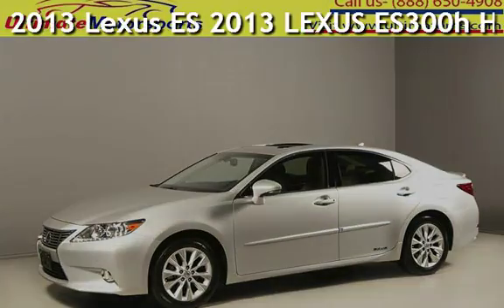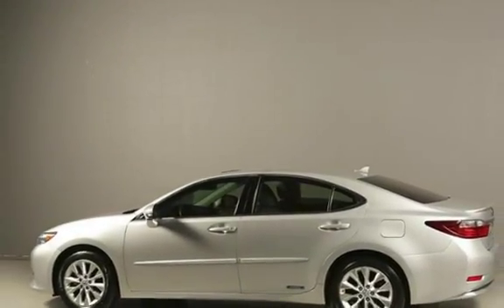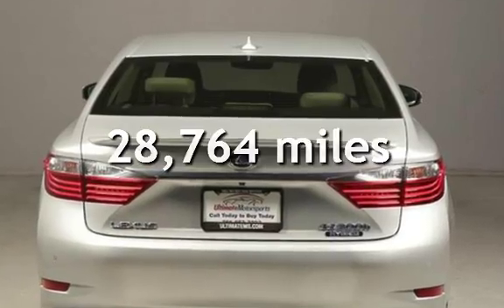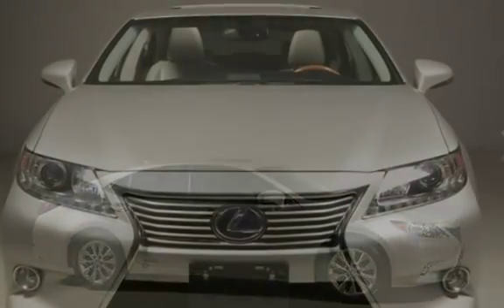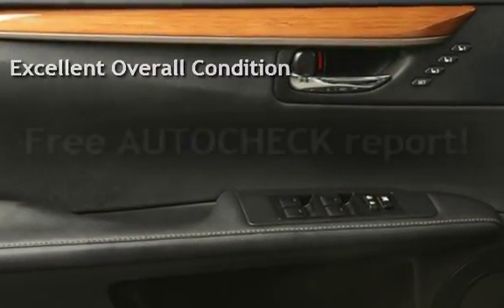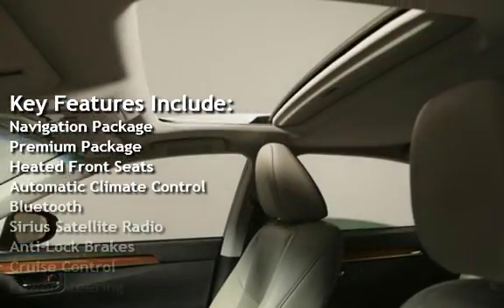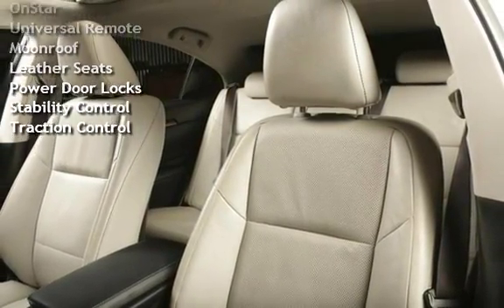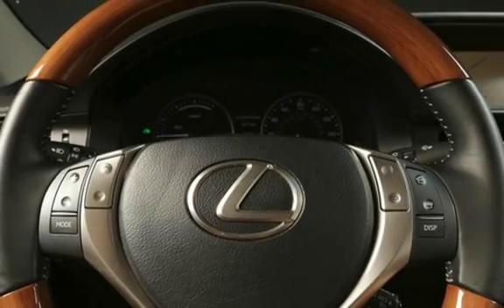2013 Lexus ES 2013 LEXUS ES300h HYBRID NAV SUNROOF WARRANTY for sale in HOUSTON, TX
2013 Lexus ES300h
Hybrid

SPORT AND ECO MODES !
ELECTRIC VEHICLE MODE !
FOG LIGHTS !
BLUETOOTH !

CLEAN LEXUS ES300h WITH 28K ORIGINAL MILES AND FULL SERVICE HISTORY ON CLEAN CARFAX !

CLEAN CARFAX
CLEAN AUTOCHECK

AS PER CARFAX THIS BEAUTIFUL LOADED ES300h COMES WITH
FACTORY 4 YEARS OR 50,000 MILES COMPREHENSIVE WARRANTY FROM LEXUS!!

20+ PICTURES BELOW AFTER DESCRIPTION

Beautiful Silver Lining Metallic on